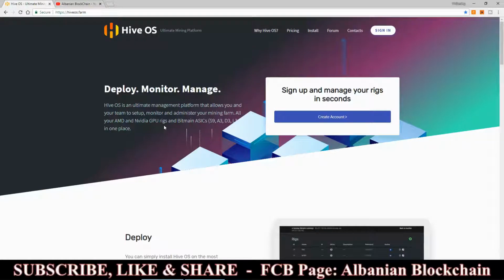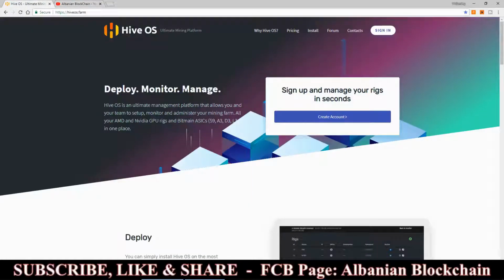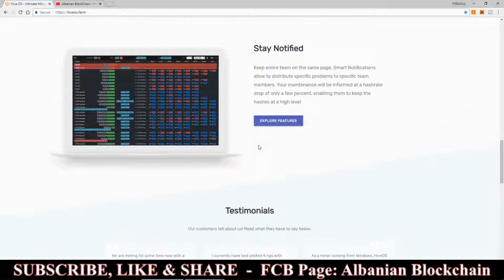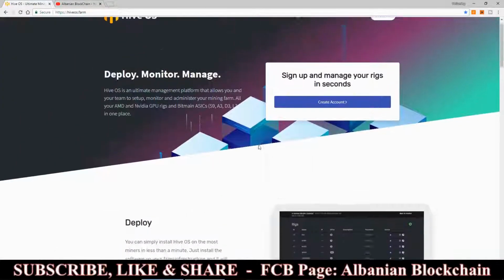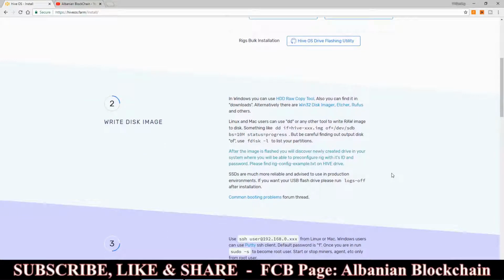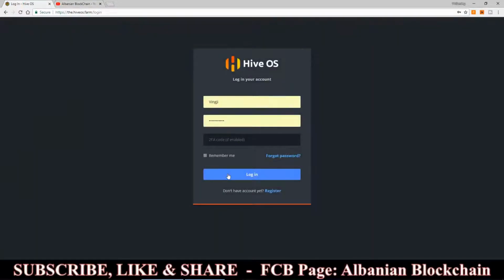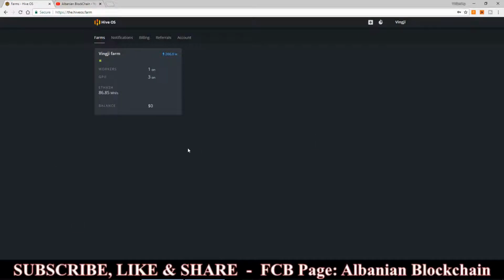HIVE OS 2.0 - A quick Overview of the new Webpage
- Bitcoin - 1Fu3i4SPqL2n2WdjF79WFueRH5vnQ2sSK5
- Ethereum - 0x66ADFe289c66Da6faaDA112aCb9F6FF8a55100C5
- ETHClassic - 0x18C19f2B39EAf66656F0930223c9AedEAa7f1Aba
- Litecoin - LanFjKUX9su1hkYntddPwscDM4TKNf1mFZ